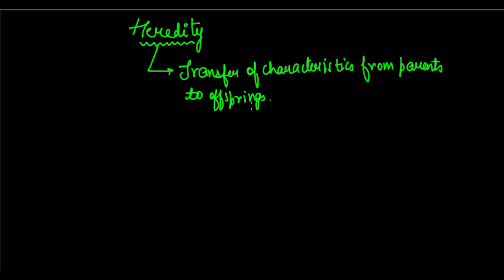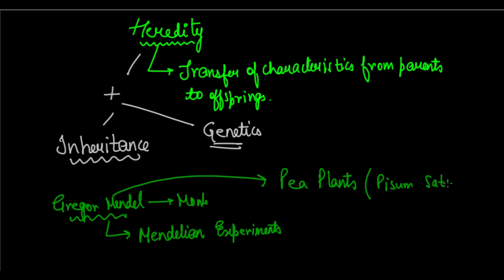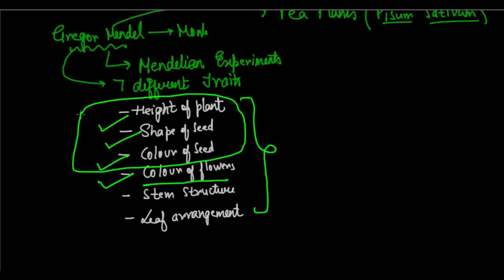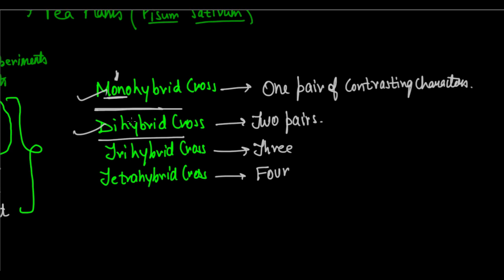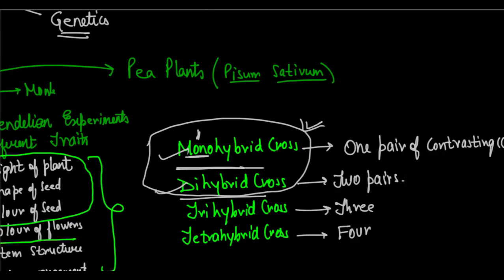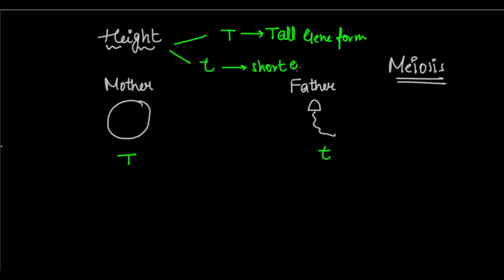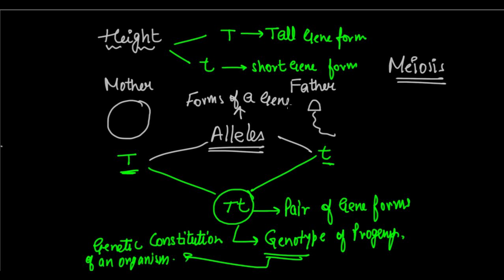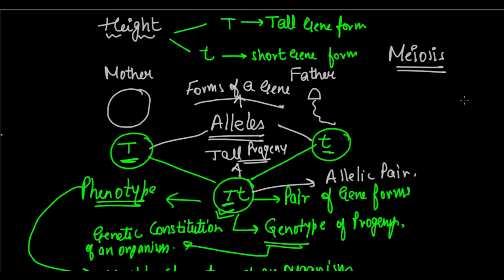Class 10- Heredity and Evolution- Introduction to Heredity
This video lesson talks about the concept of Heredity. Heredity basically means the transfer of characteristics from parents to offsprings. Heredity, together with Inheritance, forms the basis of genetics. Mendel, who performed experiments with garden pea plants, is considered the father of genetics and heredity.